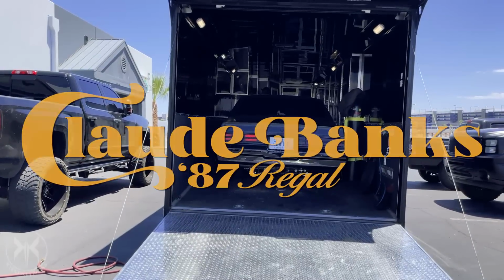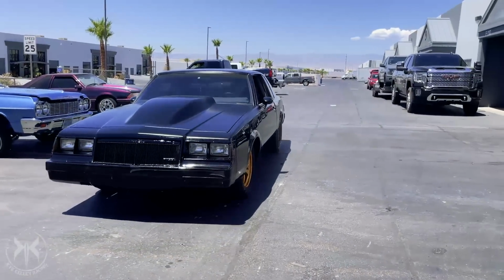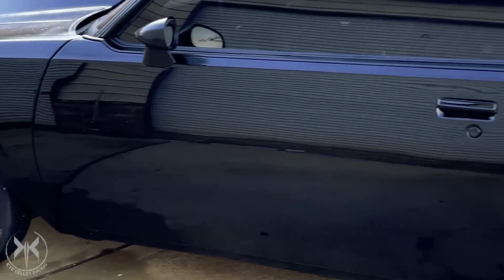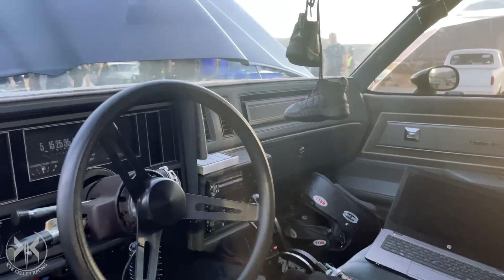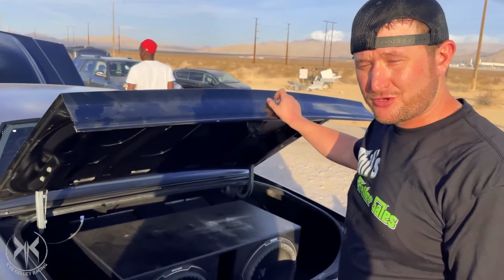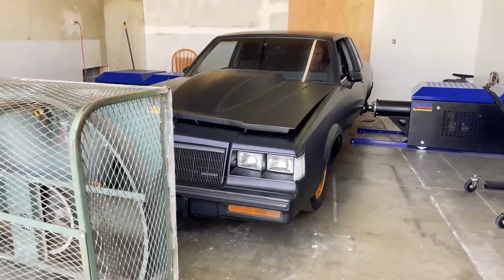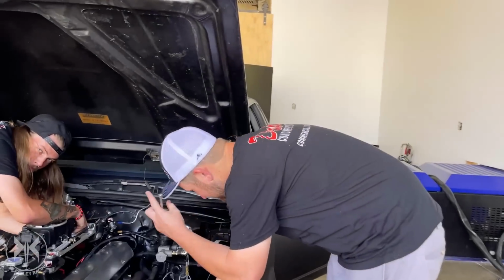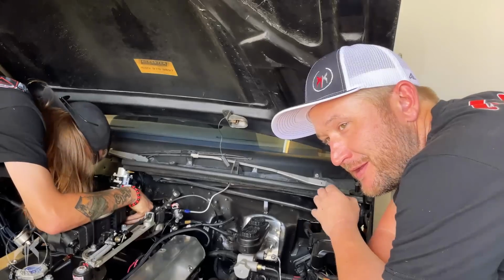Claude Banks 1987 Buick Regal, Kye Kelley's Street Outlaws End Game daily driver build on the dyno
Introducing "Claude Banks," Kye Kelley's 1987 Buick Regal daily driver street car built in 6 weeks for the Street Outlaws End Game show. Watch the full build on Discovery Channel!